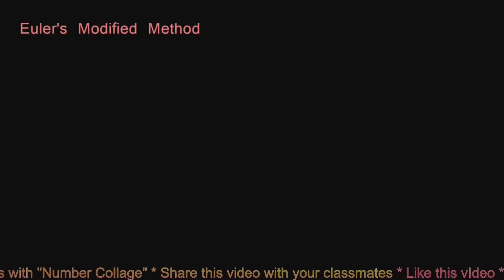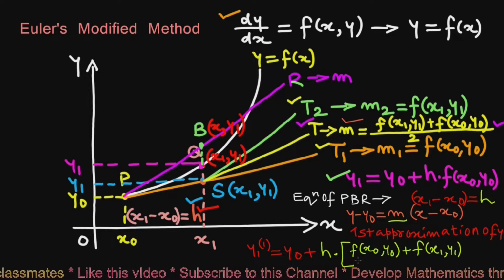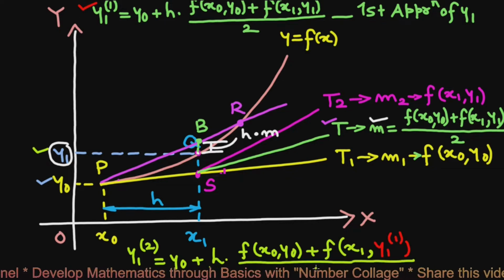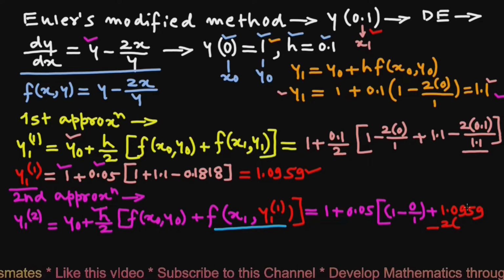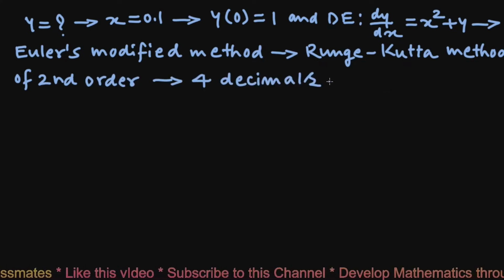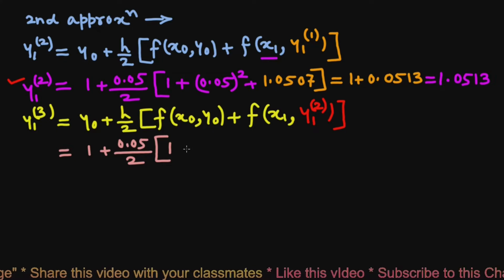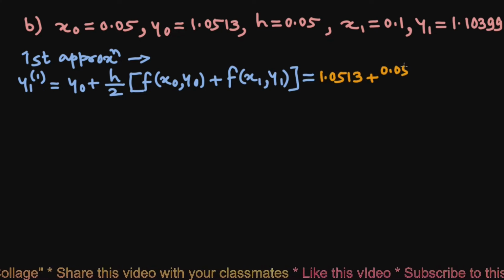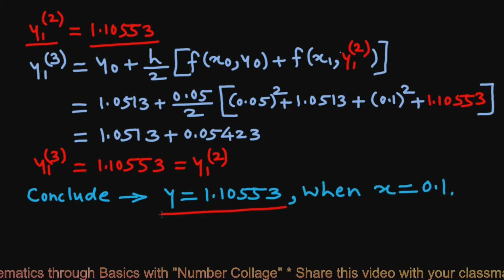Euler's Modified Method I Runge Kutta Method I Numerical Method to solve Differential Equations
This video explains the concept of Modified Euler's Method of solving Differential Equations in a simple and easy to understand way.